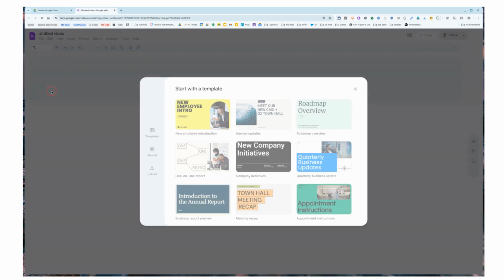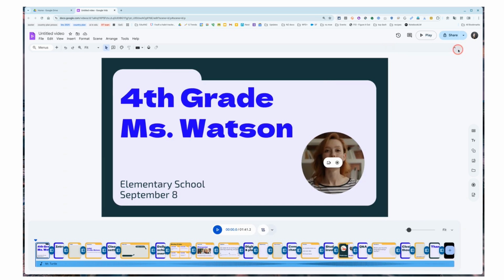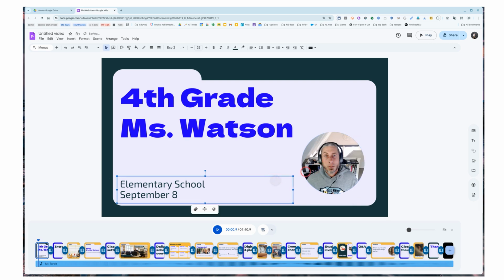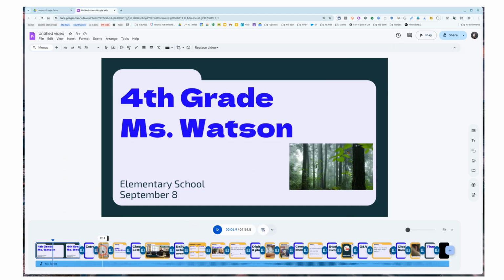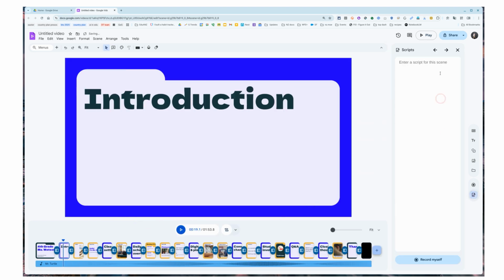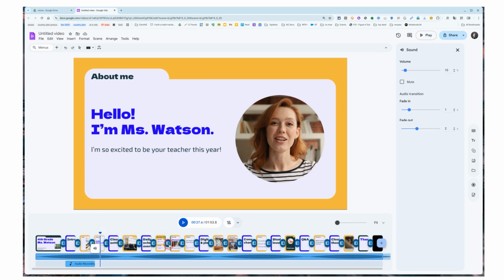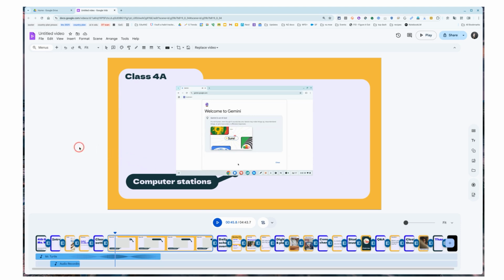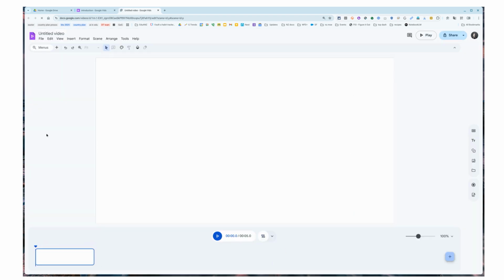Google vids Getting started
Getting started with Google Vids, this awesome tool is included in Google Workspace for Education plus